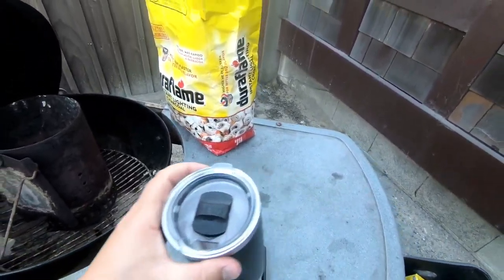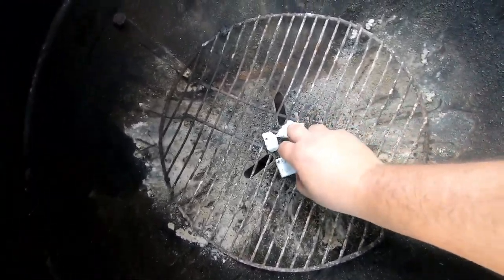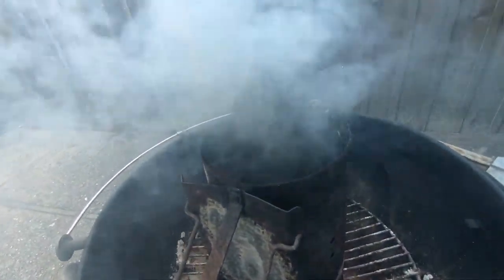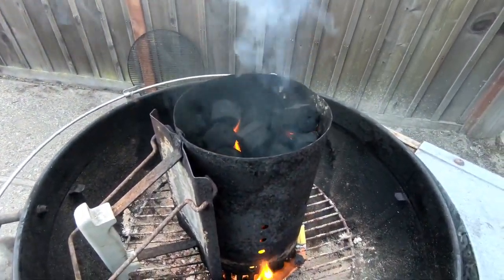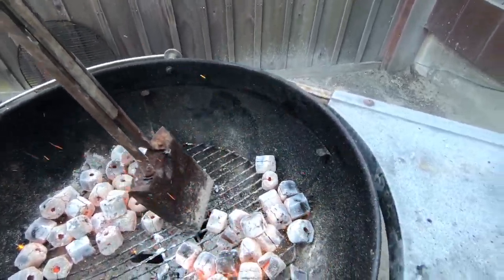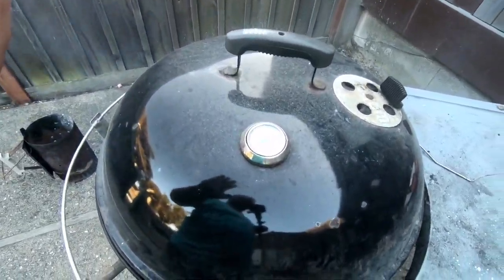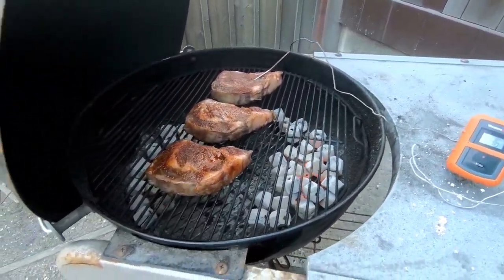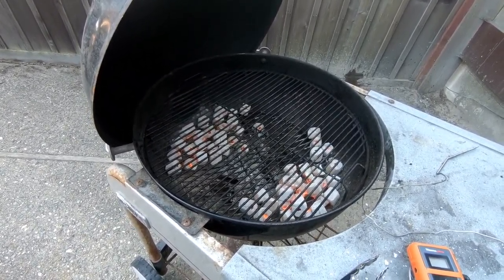how to charcoal